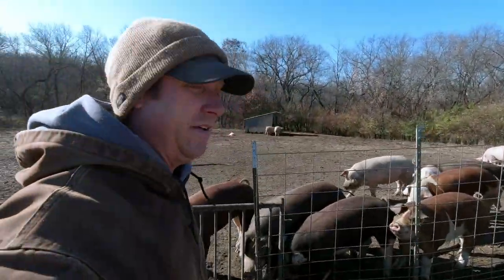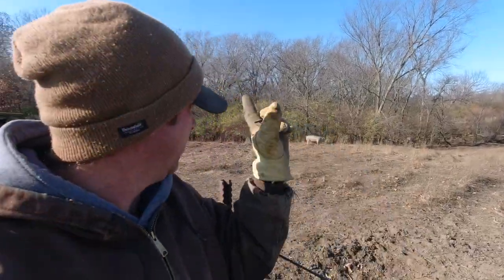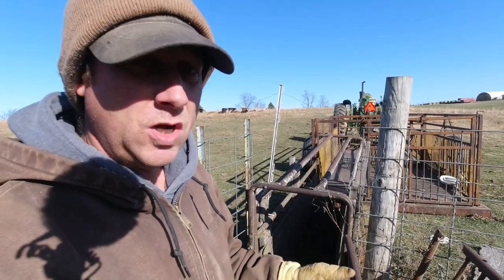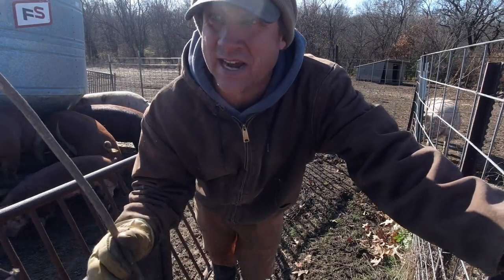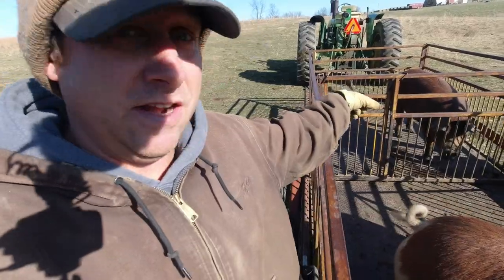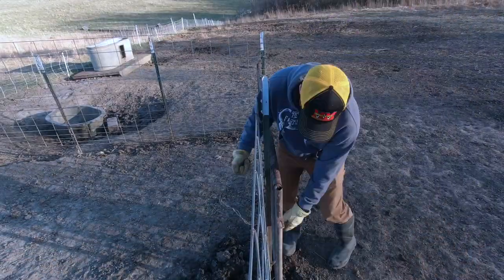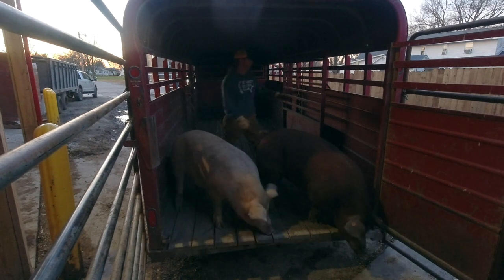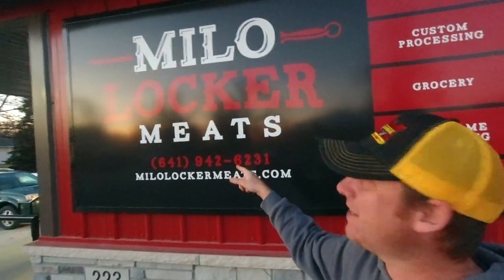Loading Pigs On Pasture!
Loading pigs on pasture can be a daunting task. I like to describe a pig as one big muscle, which means it can basically do whatever it wants whenever it wants. Because of that, I have tried to build a pasture/woodlot based loading system that allows the pigs to do what they want, and it just happens to be what I want them to do! It is one system that we have on the farm that I am very satisfied with and wanted to share our process.